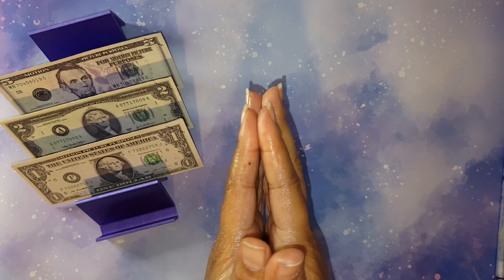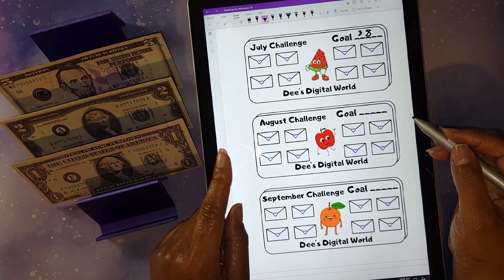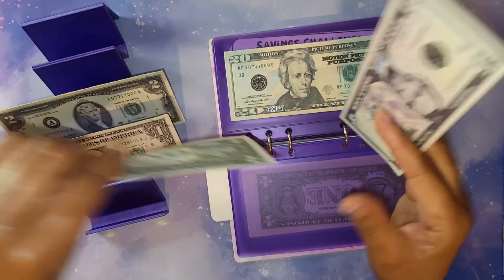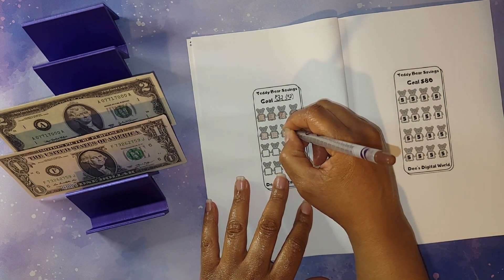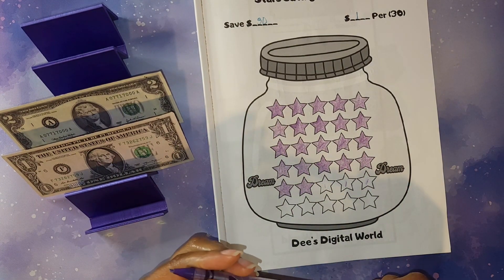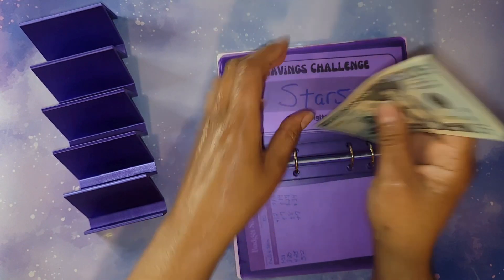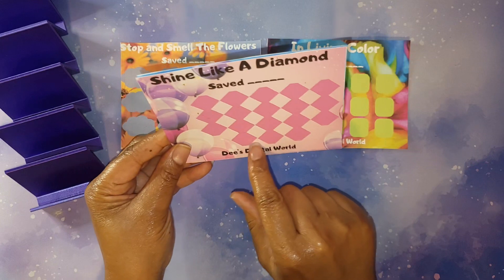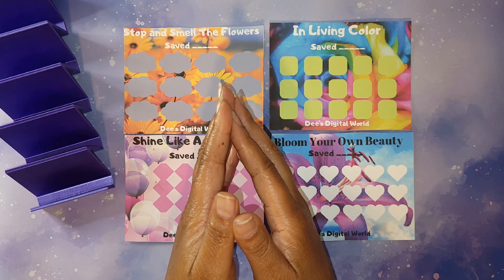Easy Savings Challenges + Cash Stuffing on a Low Income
Today I will be cash stuffing on a low income. I will also be releasing some new A5 roll and save challenges.

My goal is to be mortgage-free so I can retire early.

💕Happy Mail💕
Dee Johnson

Amazon Wishlist

💜 Soul Mama Butterfly Binder
💜 Mini Savings Challenges Book (By Me)
💜Mini Savings Challenges Book 2nd Edition (By Me)
💜 My Daily Life Journal Book (By Me)
💜 Savings Tracker Book (By Me)
💜 Easy Savings Challenges Book (By Me)
💜 Debt Tracker Book (By Me)
💜 Let's Plan the Week Planner (By Me)
📍 Purple Calculator

Channels/Products Mentioned:
💜 Marble Binder Binders

💵 My Points (Send email if having issues)

💵 Download Ibotta
It's a free app that gets you cash back on everyday purchases.

00:00 Intro
00:39 Cash Allocation
01:08 96 Monthly Envelope Challenges
04:05 Mini Savings Challenges Book
06:46 Easy Savings Challenges Book
08:55 New Products Release
11:37 Outro